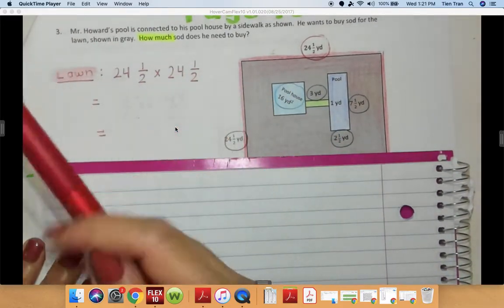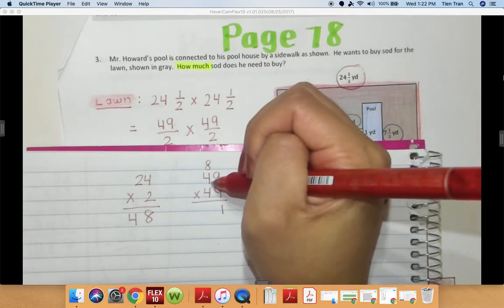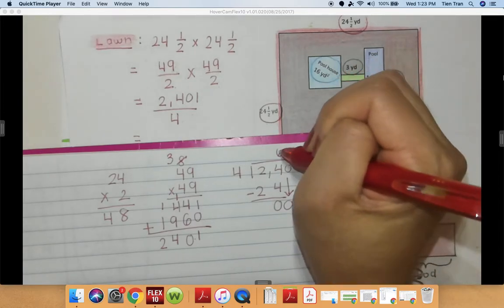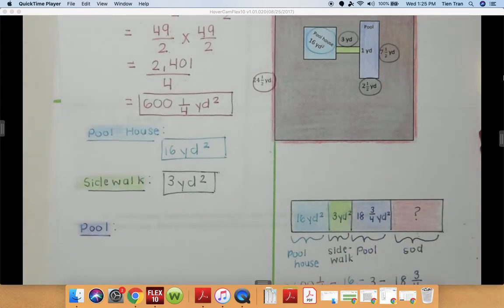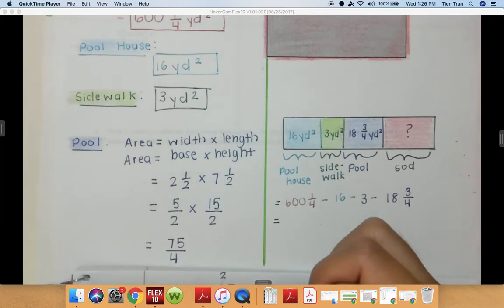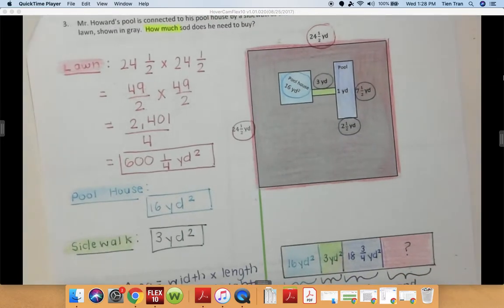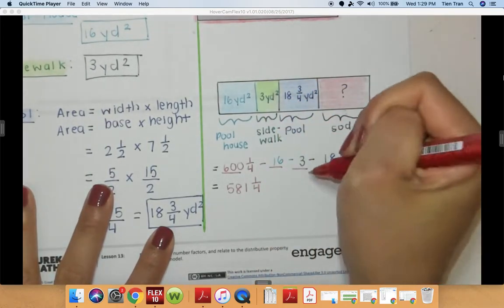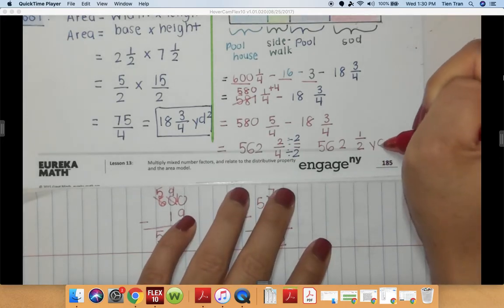Module 5 Lesson 13 Part 2